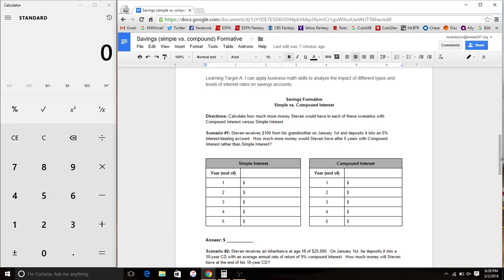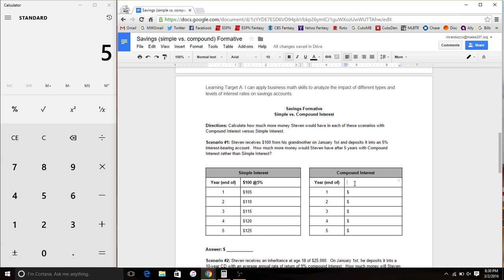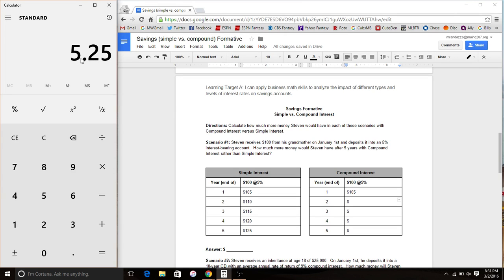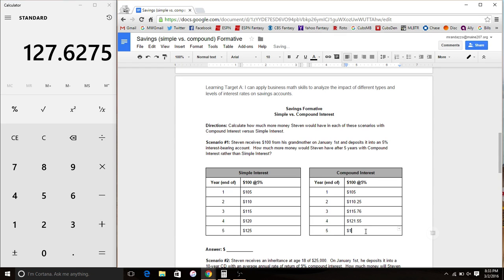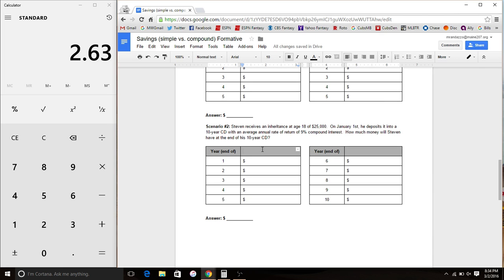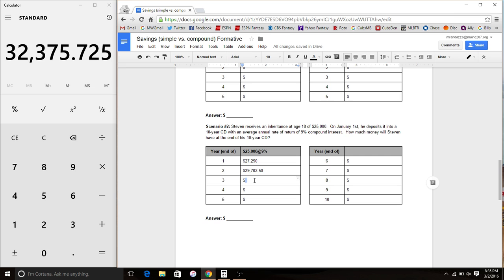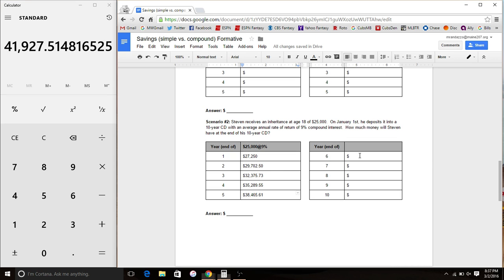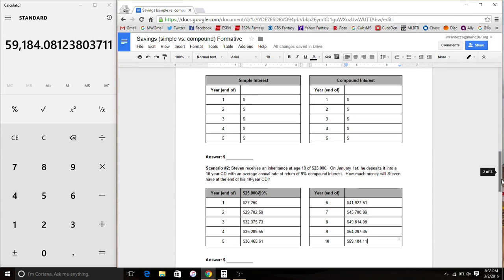Thursday 3/3 Formative